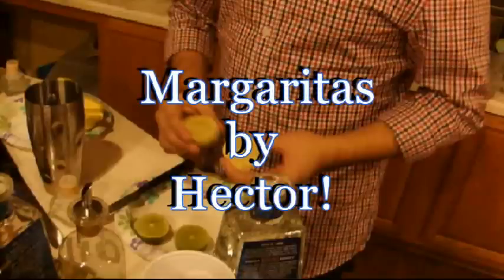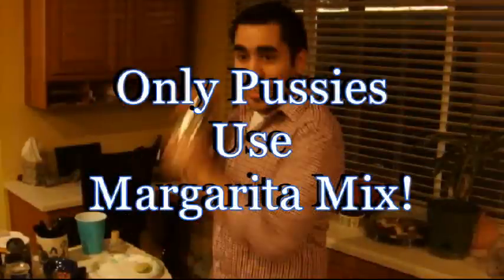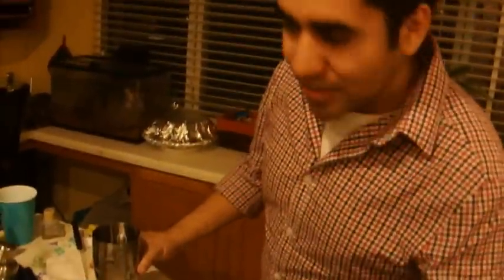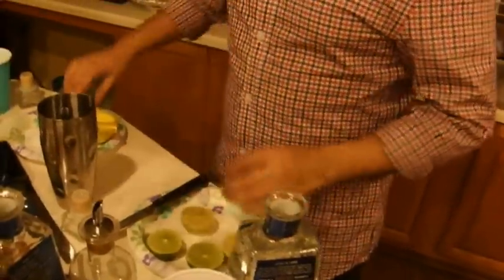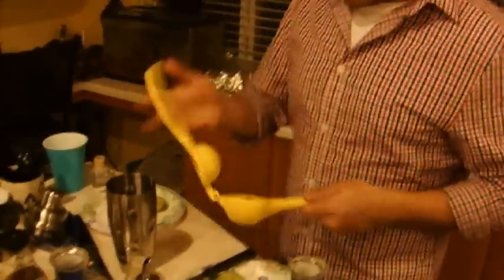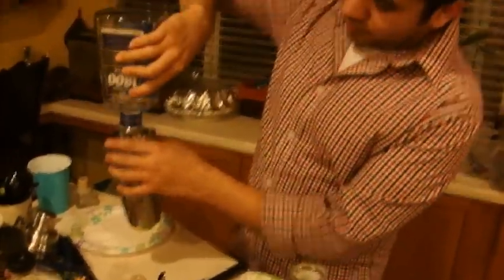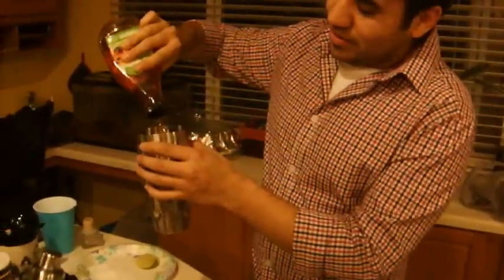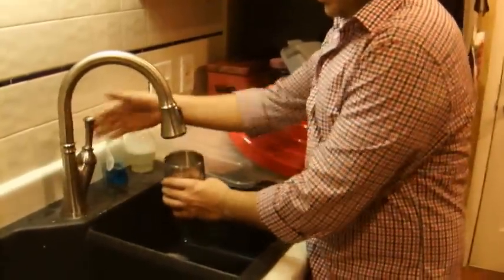Hector's Margarita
Hector shows the proper way to make an original-style Margarita.  This is the way it "was meant to be" before the invention of unhealthy, chemically infused store-bought mixers.  Many claim that drinking four of these eliminates foreplay requirements...